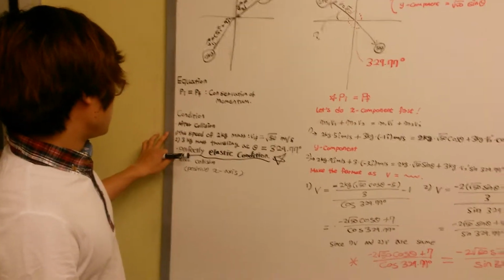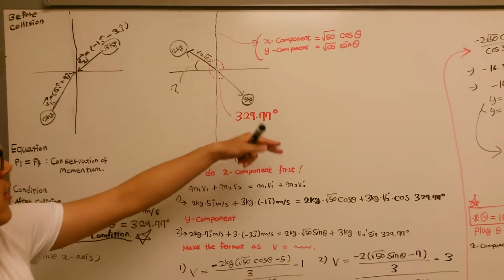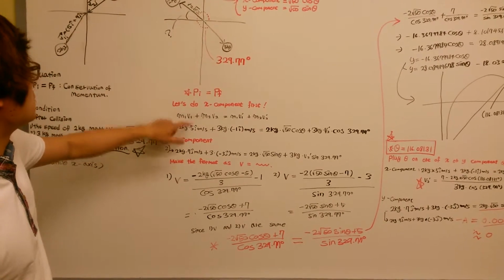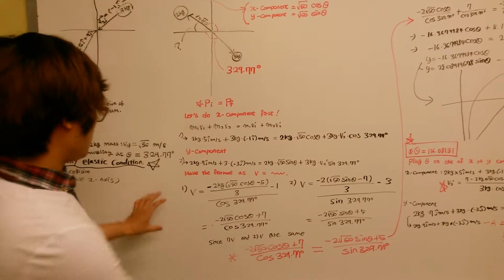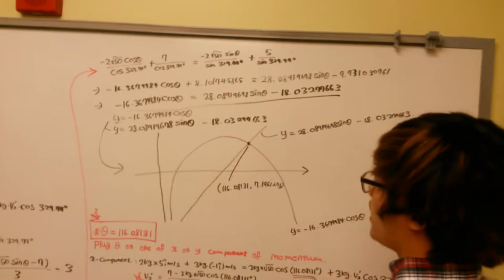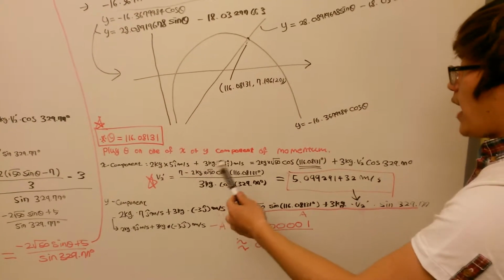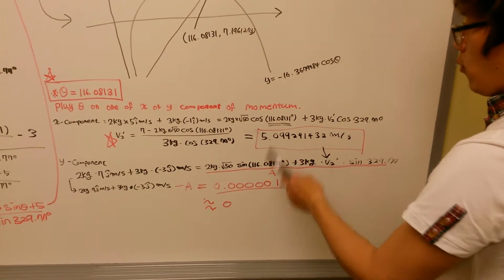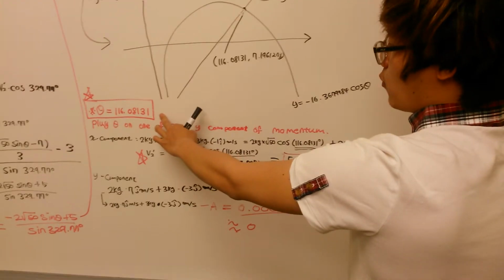Physics 1 vector problem